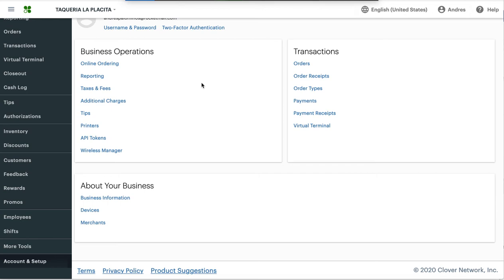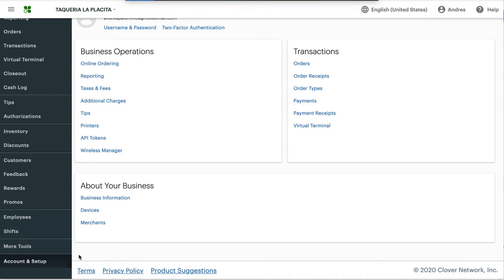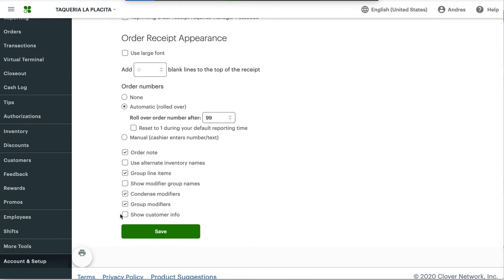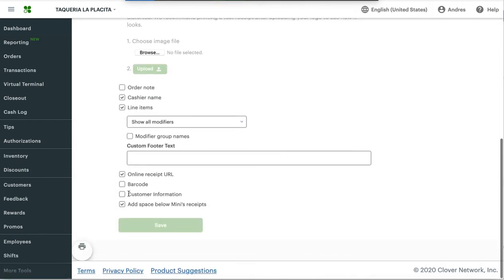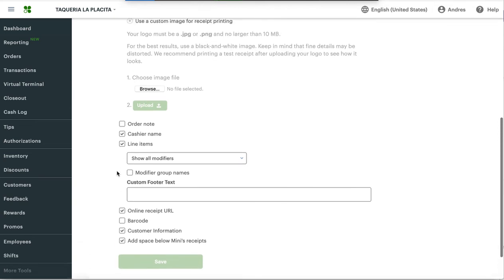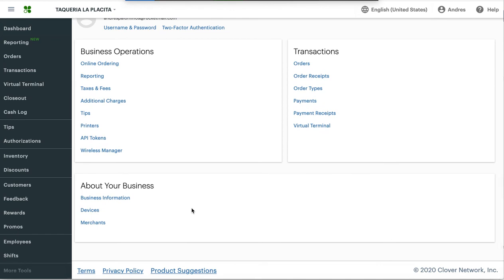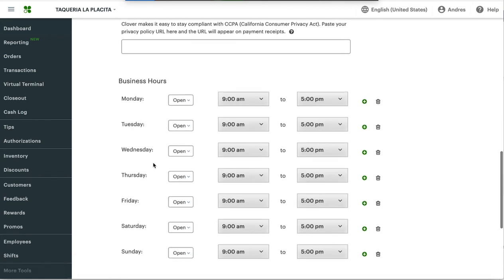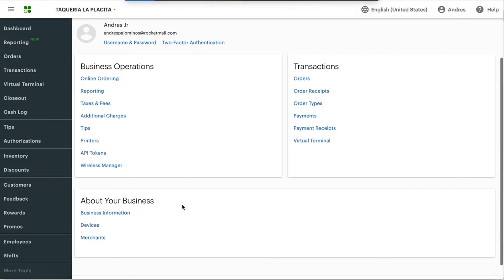Special Instructions / Customer Information / Smart Online Order for Clover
In this video you will learn why its important to check the boxes for Customer Information and Special Instructions